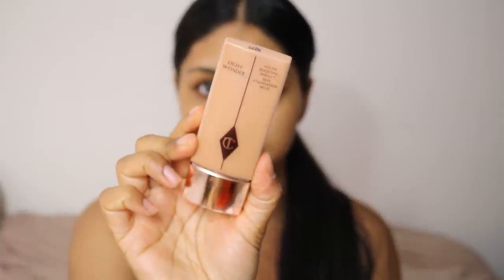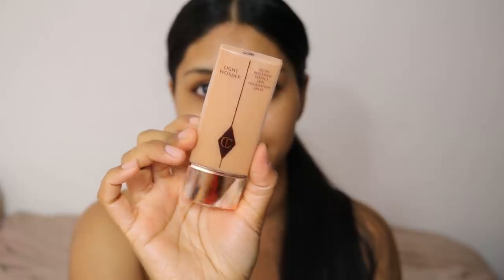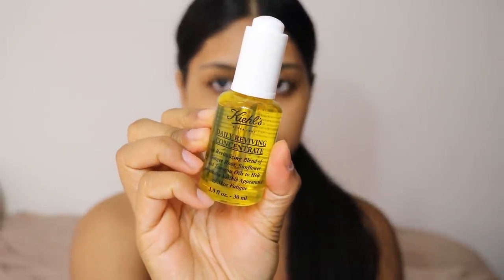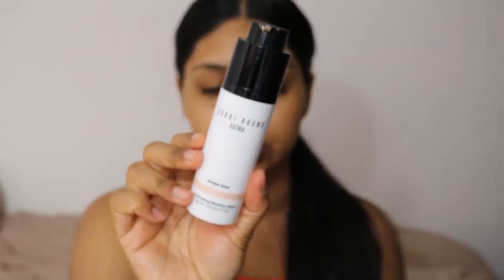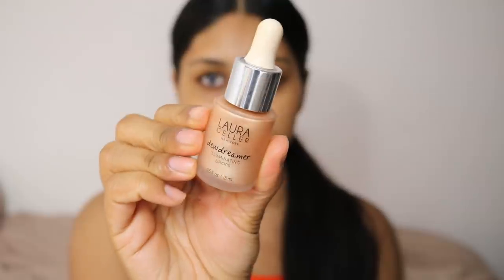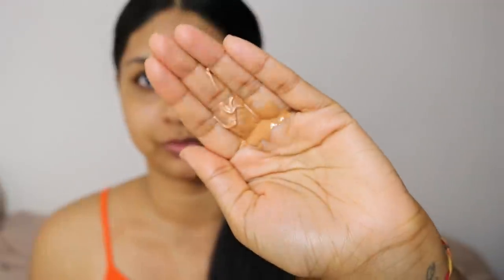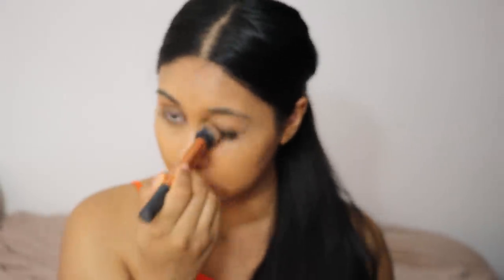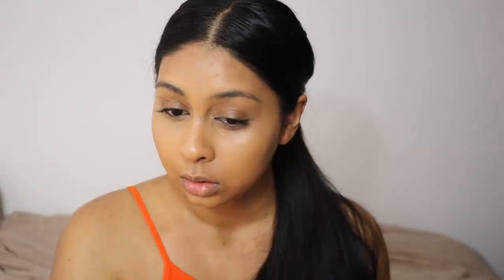YOGA SKIN! IS THIS THE NEW TREND OF 2019?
Products used:
Charlotte Tilbury Light Wonder Foundation - 9